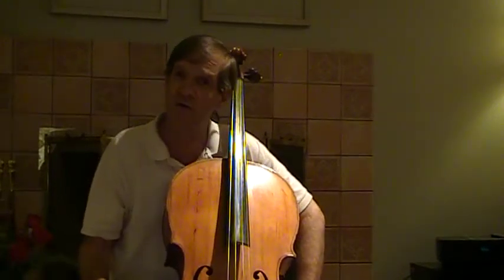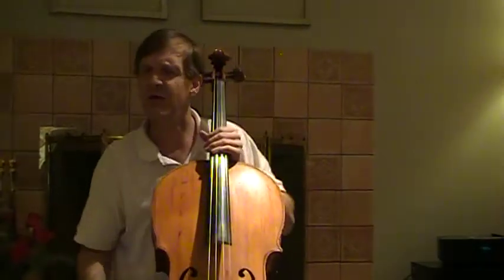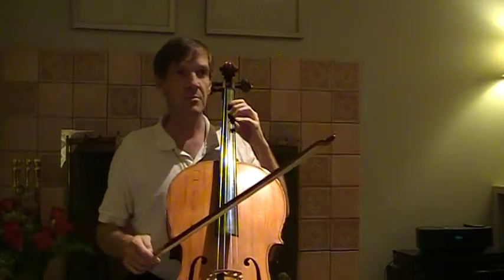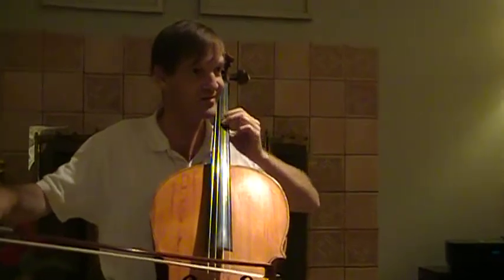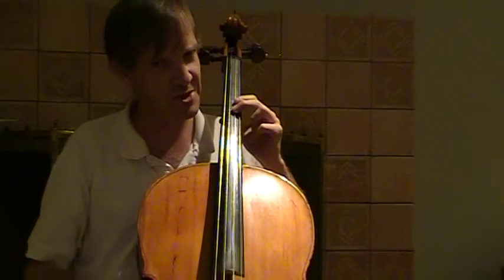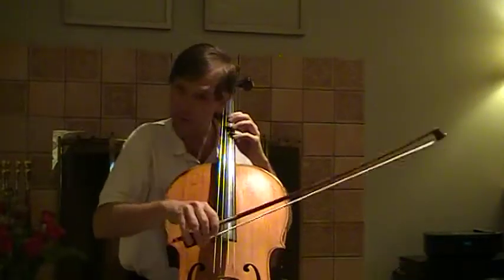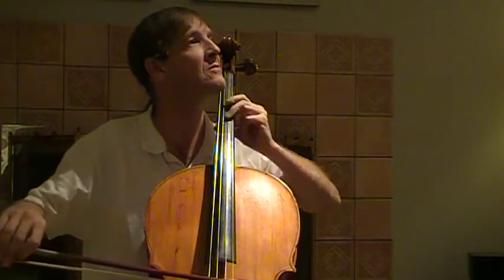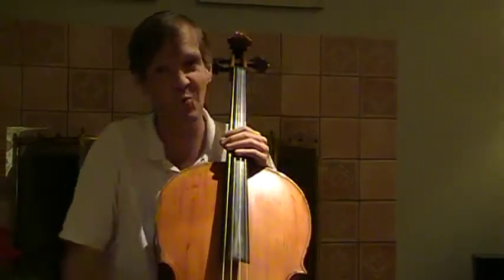Advanced Vibrato for Cello (Tutorial)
Excercises for improving vibrato speed, quality, and control.